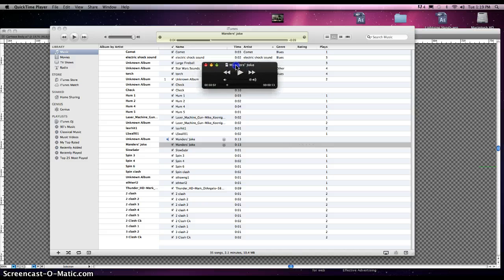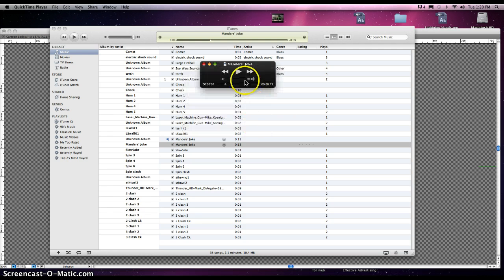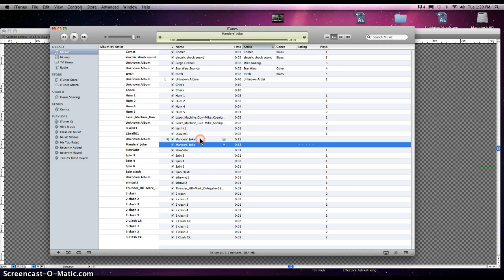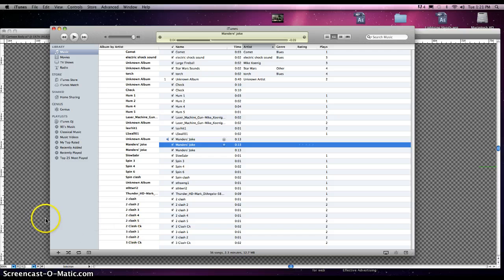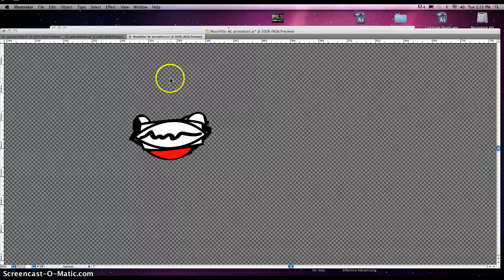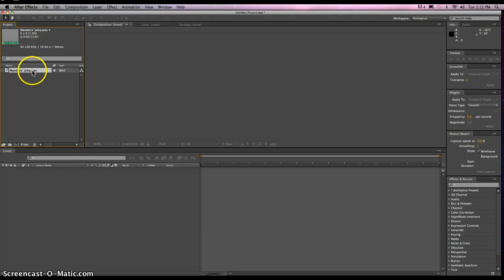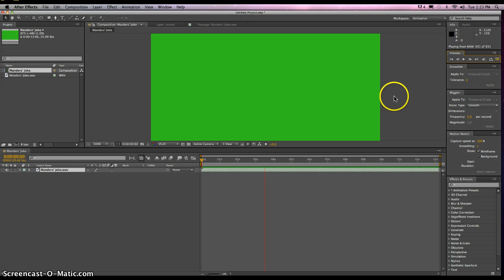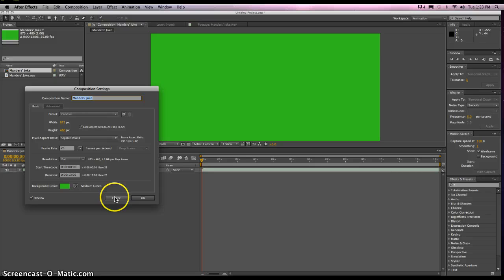Converting Quicktime Audio to WAV file